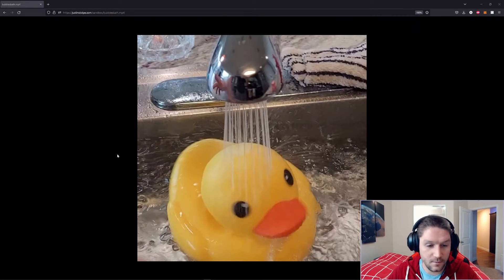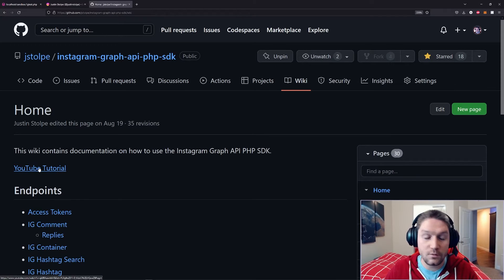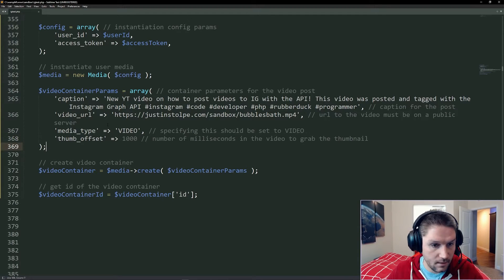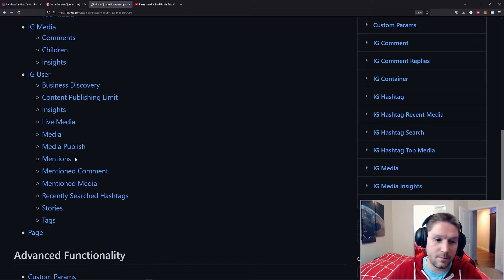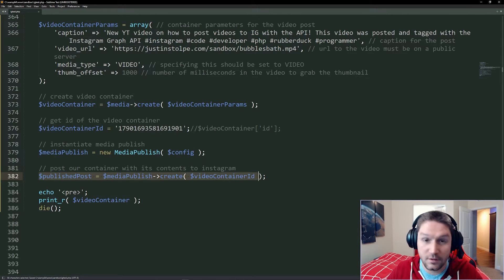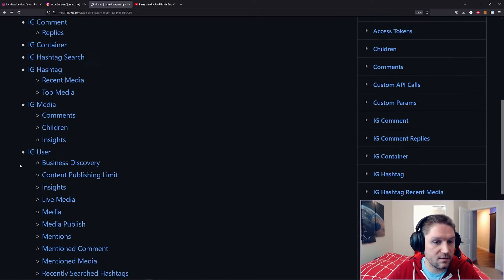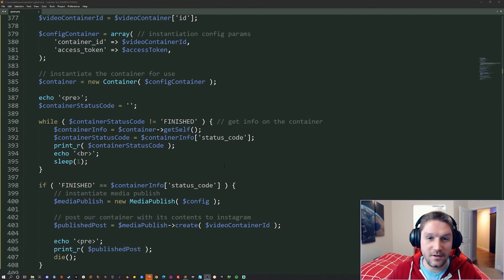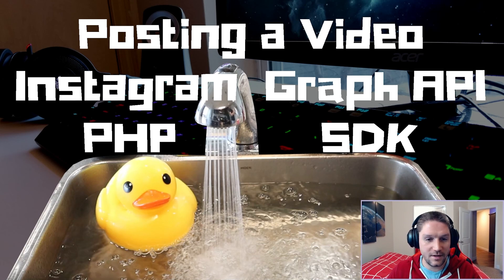How to Post a Video to Instagram | Instagram Graph API PHP SDK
In this video we learn how to post videos to Instagram using the Instagram Graph API PHP SDK.
Chapters
0:00 Intro
0:26 Demo/Overview
1:13 GitHub Repo and Wiki
1:30 Creating a Video Container
3:55 Publishing the Video
5:28 Checking Video Container Status
9:29 Outro